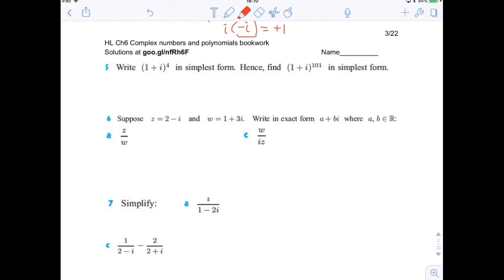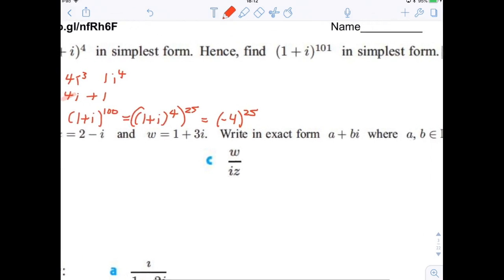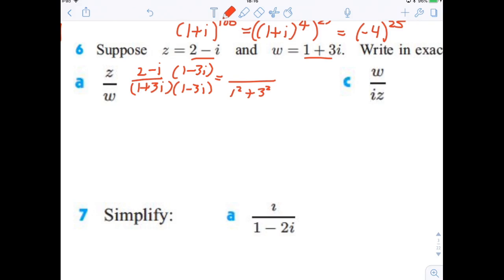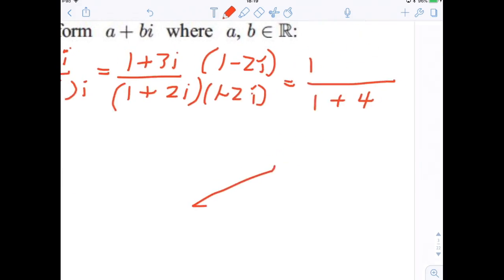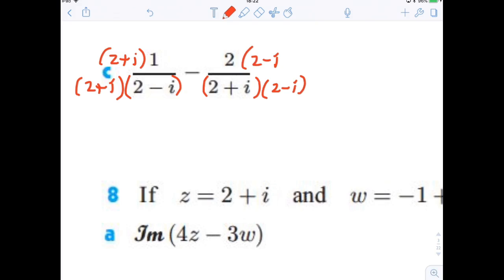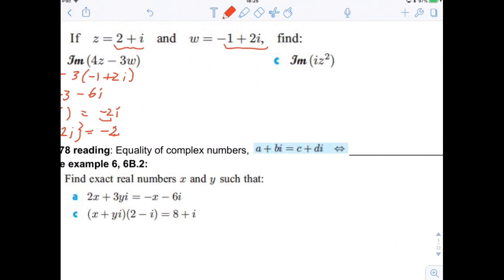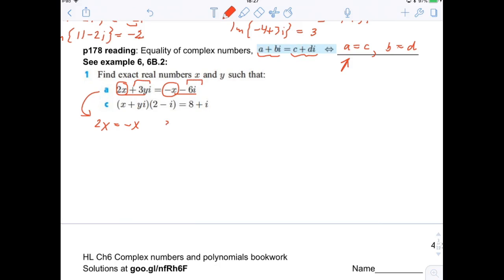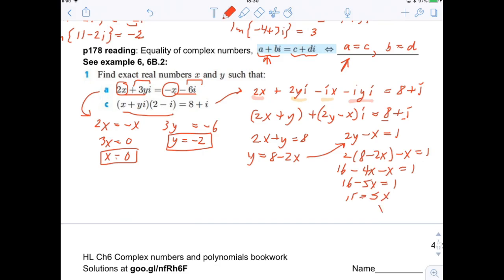MHL complex and polynomials p3